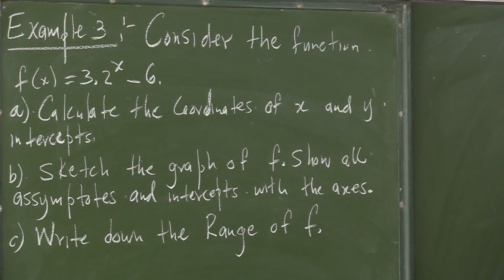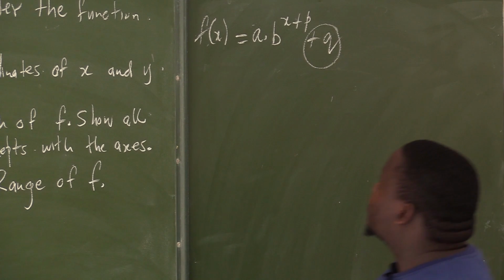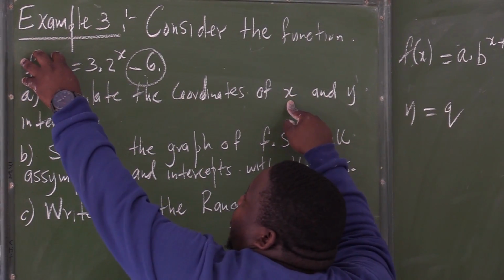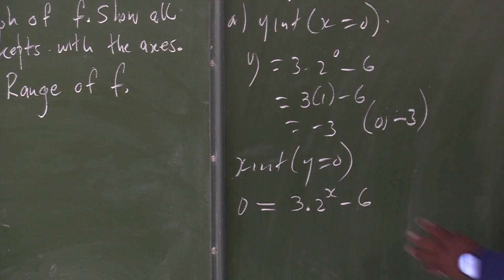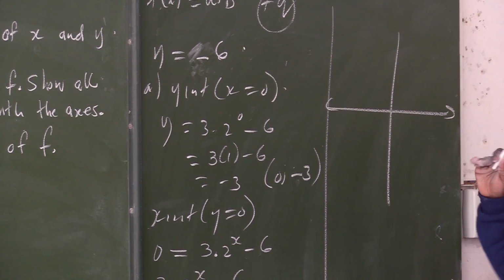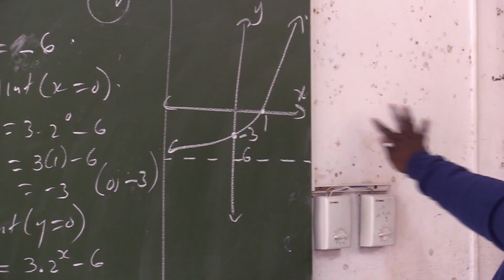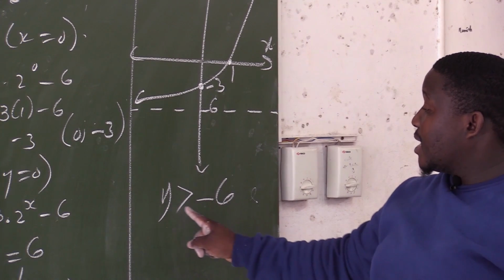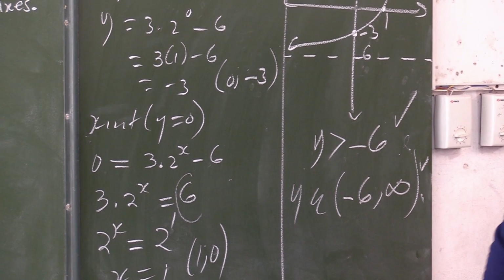Functions & Graphs | Exam Prep – VirtualX MasterClass | Series 4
Master Exponential Graphs: Explore "Functions & Graphs | Exam Prep – VirtualX MasterClass | Series 4" as we delve into Grade 12 mathematics, focusing on the characteristics and analysis of exponential graphs. Enhance your understanding of graphing techniques and prepare effectively for your exams.

🌟 Series Highlights:
• Exponential Graph Mastery: Learn how to analyze and graph exponential functions.
• Intercepts and Asymptotes: Understand the methods to find x and y-intercepts and identify asymptotes.
• Graph Range Analysis: Determine the range of exponential graphs.
• Step-by-Step Guidance: Follow detailed steps to accurately plot and interpret exponential graphs, reinforcing your exam readiness.

Don't miss this opportunity to enhance your mathematical skills and gain a competitive edge in understanding exponential graphs. Watch "Functions & Graphs | Exam Prep – VirtualX MasterClass | Series 4" and become proficient in mathematical analysis!